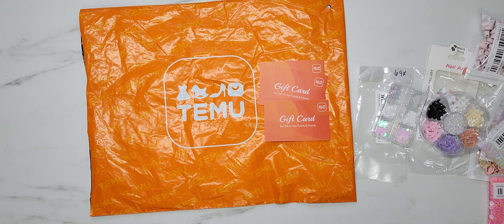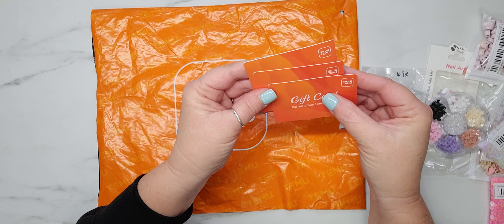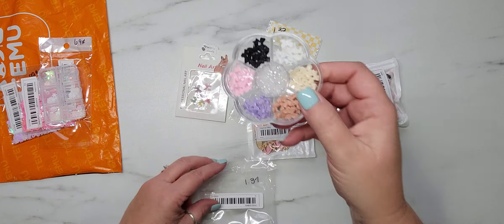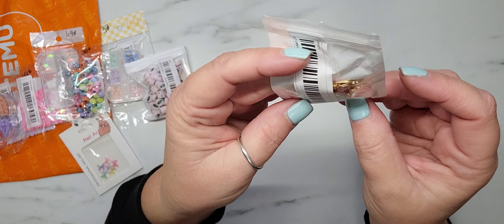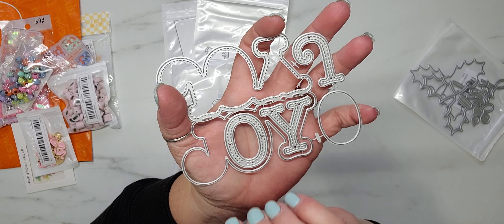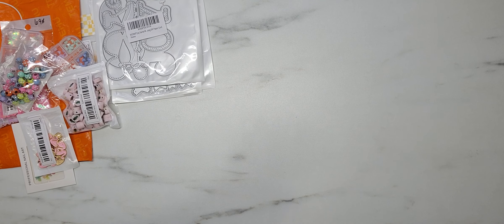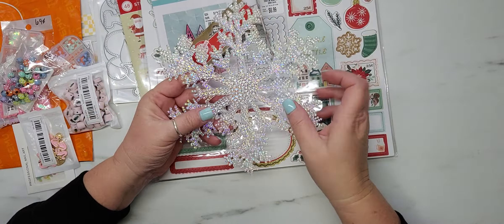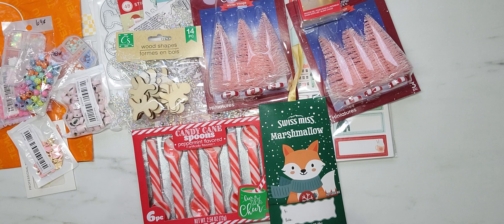MY FIRST TEMU HAUL!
Hey y'all! In today's video I'm super excited to share a collective haul and a new company called Temu I stumbled across!

Y'all let me know if you've ever heard of them and if not, will you be checking them out.

XO,
Samantha